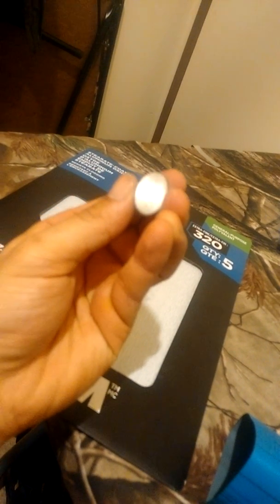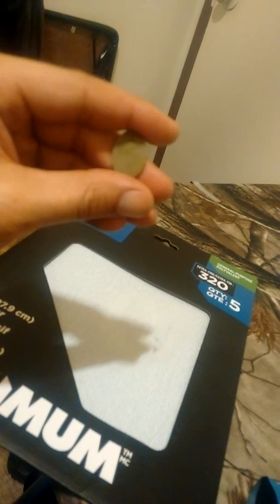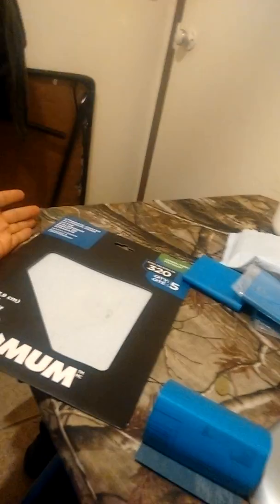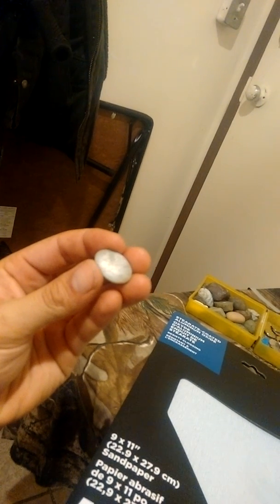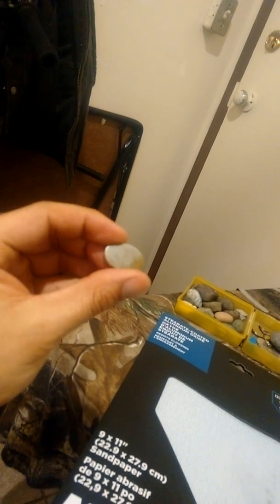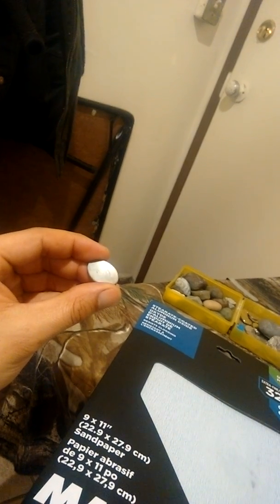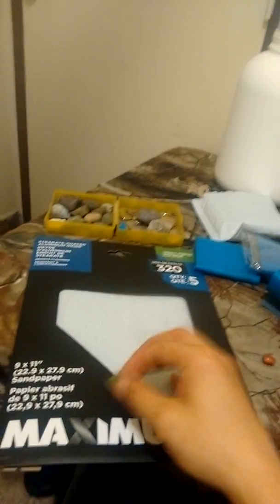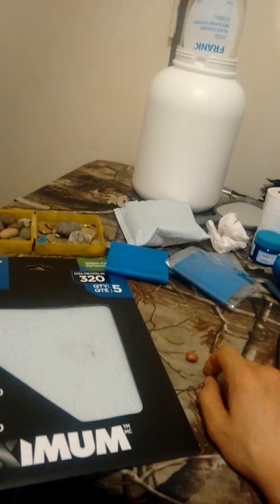Aluminum Oxide Vs Silicon Carbide (Aluminum Oxide 320 grit vs Silicon Carbide 8000 grit)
Aluminum Oxide Vs Silicon Carbide Sandpaper (Aluminum Oxide 320 grit vs Silicon Carbide 8000 grit Sandpaper)

VIDEO CORRECTION: 1:33 mention of Aluminum Oxide actually refers to Silicon Carbide. My mistake.

Here is an experiment testing Aluminum Oxide 320 grit Sandpaper vs Silicon Carbide 8000 grit Sandpaper. It was conducted as information about Aluminum Oxide causing a chemical reaction to polish to superior levels had been demonstrated to me. I have concluded this may be so at smaller grit sizes; however extremely fine high grit Silicon Carbide out performs it. The maximum grit of Aluminum Oxide I have seen is 600. I have recently sources 10000 grit Silicon Carbide but have yet to test.

Information about Aluminum Oxide came from Lortone rock tumblers however; the rock tumbling process is different than the direct sanding process. Have a look at Lortone products as tumbling may be a superior final polish still.

Dremel 3000

Dremel 4000

Dremel 4300

Need to remove fine gold or white gold? Check out the blue bowl playlist: Blue Bowl Gold Concentrator

Gemstones Of British Columbia

Gemstones Of BC

Canadian Gemstones

Metalsmith's Book of Boxes and Lockets, Tim McCreight

Designing and Making Jewellery, Sarah Macrae